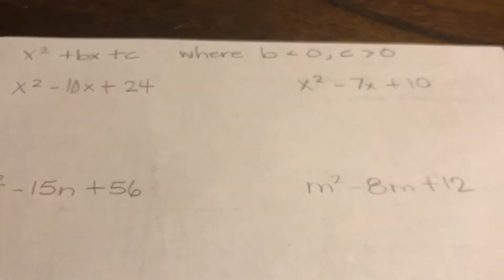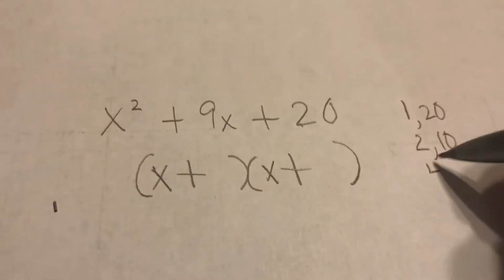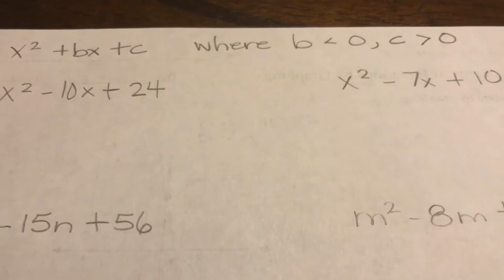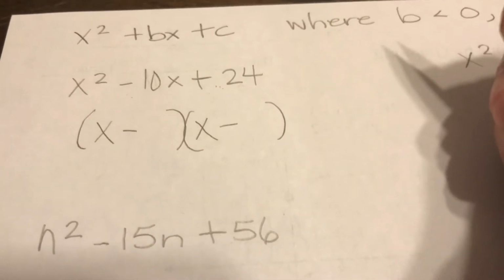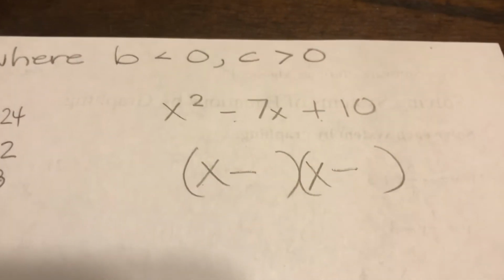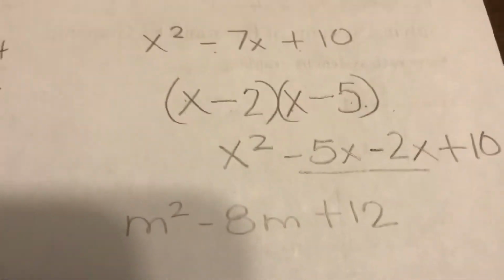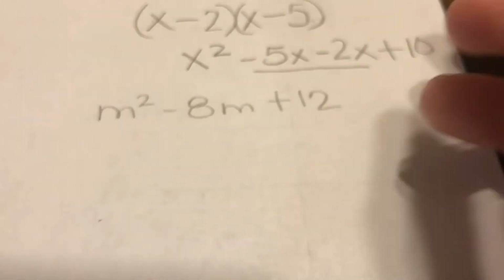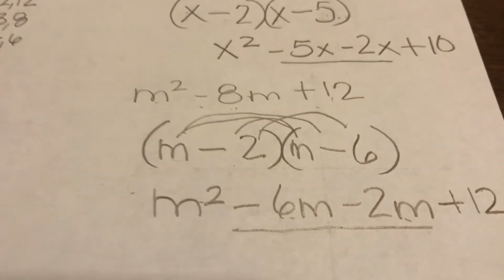March 25 Algebra Lesson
Factoring Polynomials when -b and +c